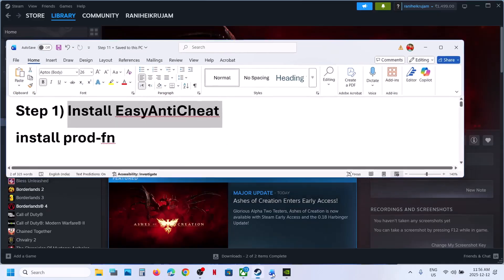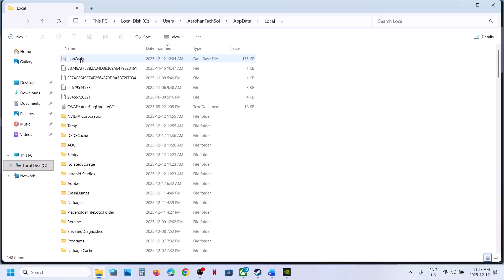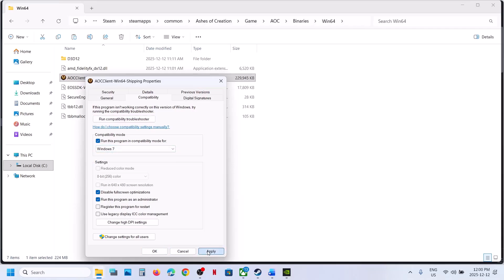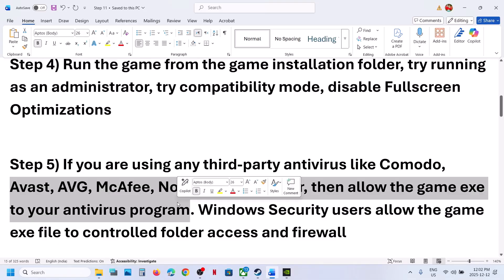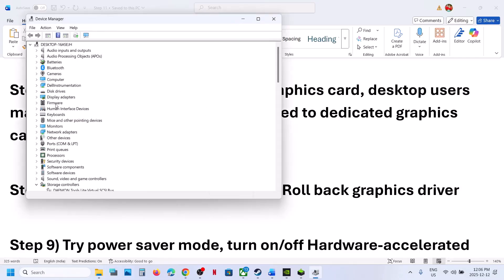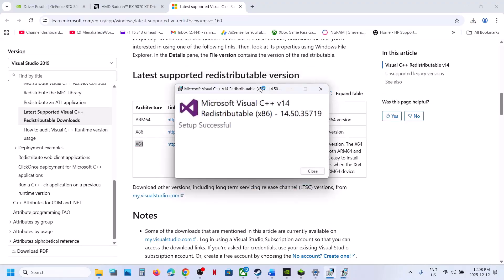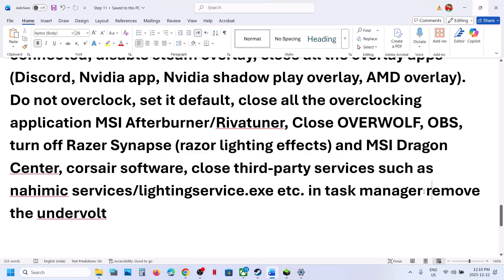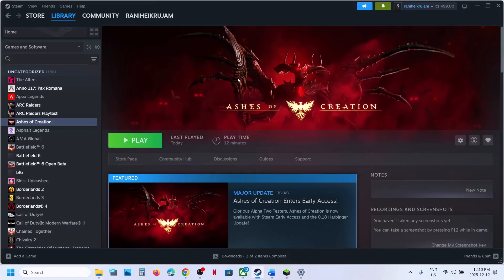Fix Ashes of Creation Not Launching/Crashing/Crash On Startup/Not Loading/Freezing/Black Screen PC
Fix Ashes of Creation Crash At Startup/Crash To Desktop(CTD)PC, Fix Ashes of Creation Won't Launch/Not Launching PC, Fix Ashes of Creation Freezing On PC, Fix Ashes of Creation Black Screen On PC, Fix Ashes of Creation Not Loading/Stuck On Loading On PC
Step 1) Install EasyAntiCheat
install prod-fn